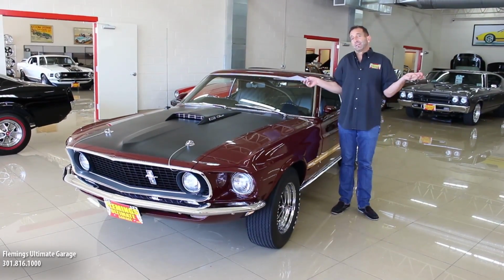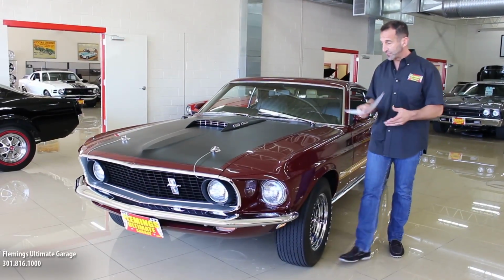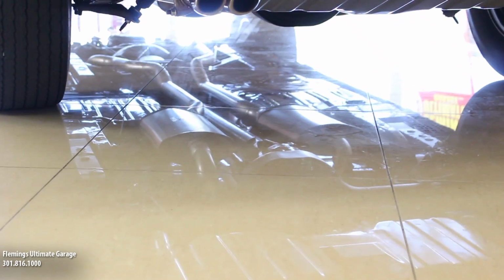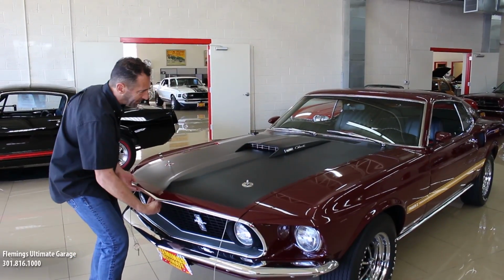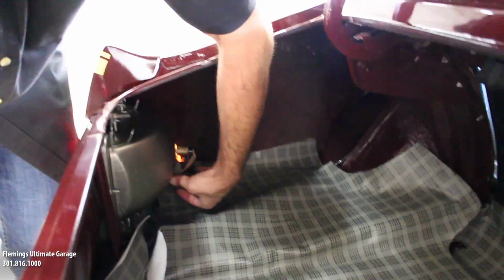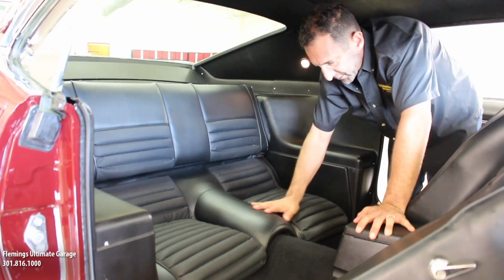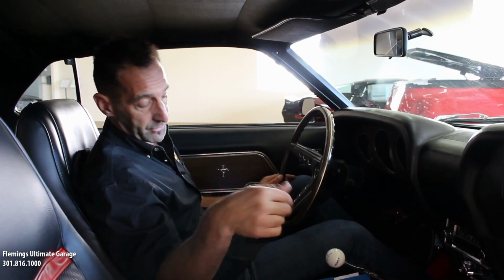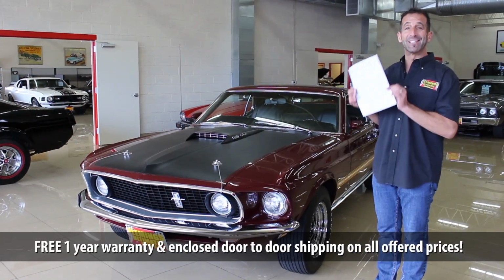'69 Mustang Mach 1 Q-Code 428 Cobra Jet for sale with test drive and walk through video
'69 MACH 1 428 COBRA JET
• RARE Investment grade “Q” code Cobra Jet Mustang beautifully restored ( look under this car )
• Fords Q-code 428cid “Cobra Jet” big block Ford V-8 with original shaker hood @335hp
• Original heavy duty close ratio Manual 4-speed transmission
• Factory Ford HD 9” rear w/ correct 3.91 gears
• Mirror finish correct “B5” coded Royal Maroon paint with Mach 1 Stipe, show waxed and detailed
• Blackout hood treatment with hood pins
• Optional Black comfort weave bucket interior with full factory console & fold down rear seat
• Optional Woodgrain Interior Trim
• Factory array of gauges including 8K RPM Tach, 120MPH Speedo and Working Clock Too!
• Optional Rim-blow steering wheel
• Original Philco AM Radio
• All new Door Panels, Headliner and Carpet
• Great looking Chrome + Stainless trim
• Show ready detailed engine compartment
• Detailed Trunk with correct Tartan Mat
• Optional Power Disc Brakes
• Optional, Fast-ratio, Power Steering
• Correct 15” Magnum 500's with date correct Goodyear Polyglas GT tires
• Great sounding dual exhaust w/ factory tips
• Documented “Marti” report authenticating the rarity of this Mach 1
• Q-code 428CJ V8, 4-speed manual transmission, Ford 9” Rear Diff and Royal Maroon Too!
• Show or drive this investment grade, collector quality, super-correct, '69 Q-code Mach 1